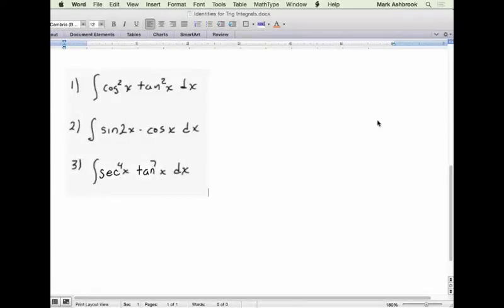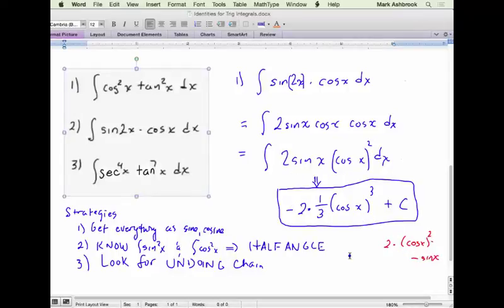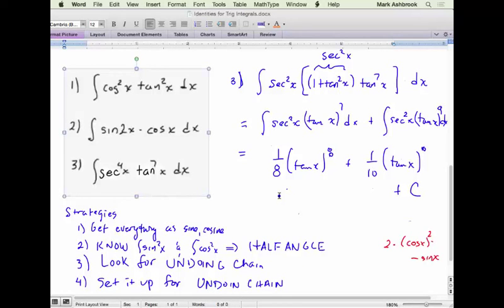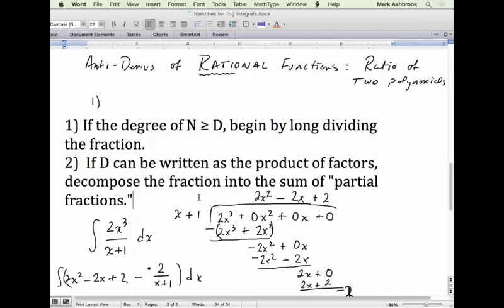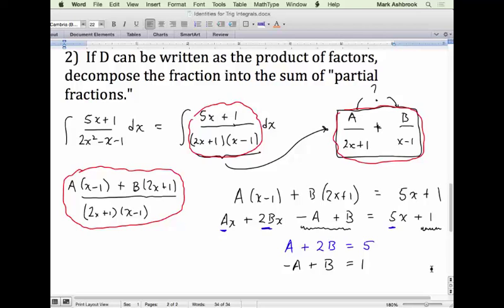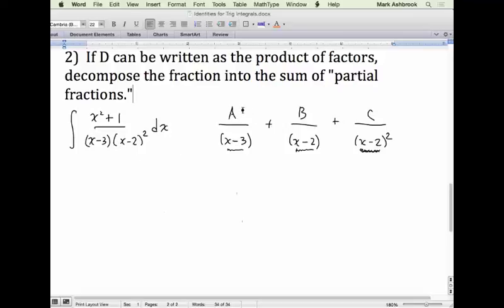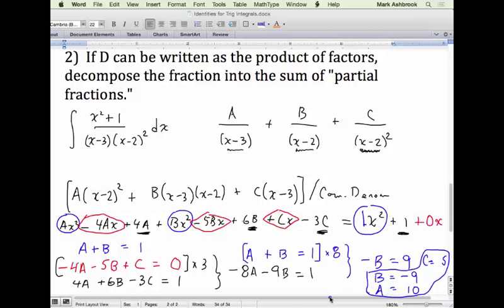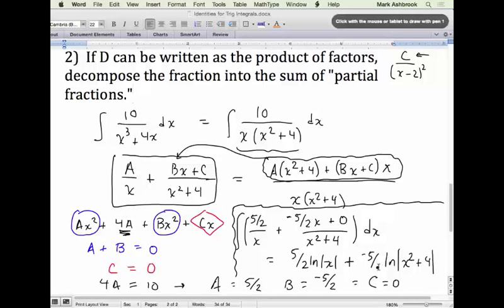MAT 266 Wed Sep 9: Trig Integrals & Partial Fractions